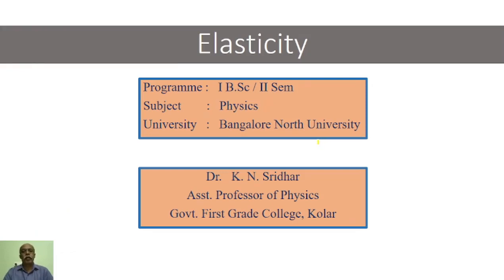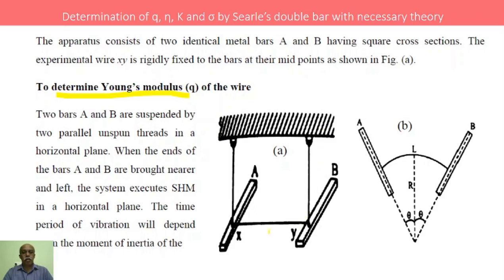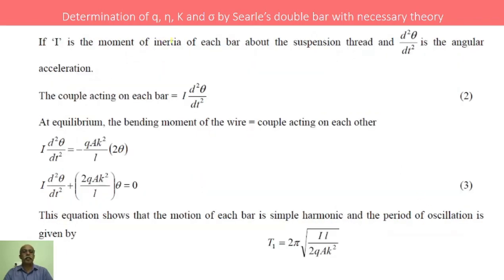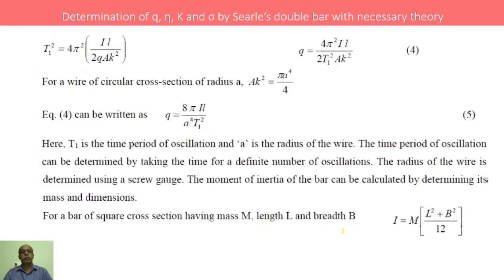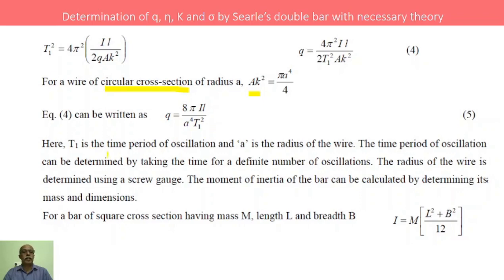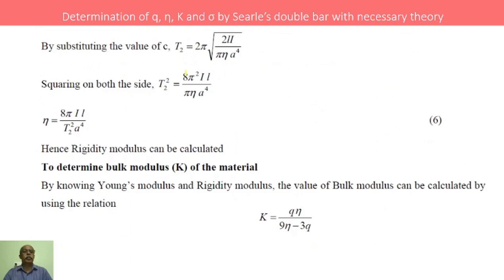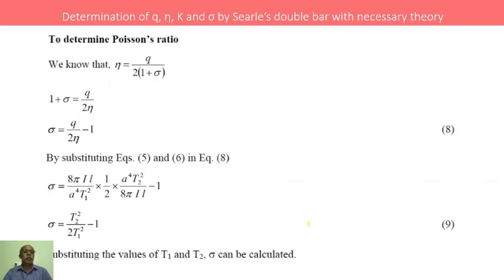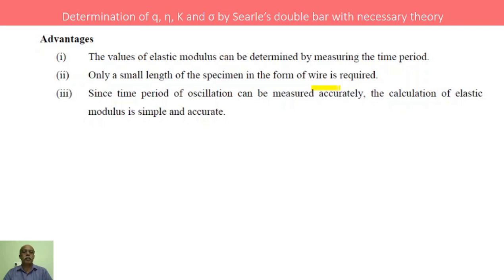10 Searle's Double Bar